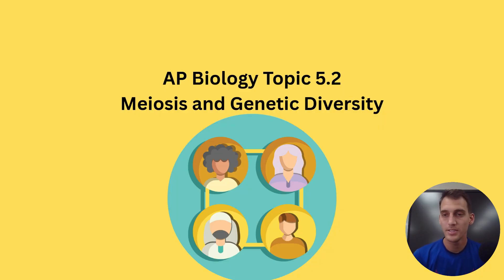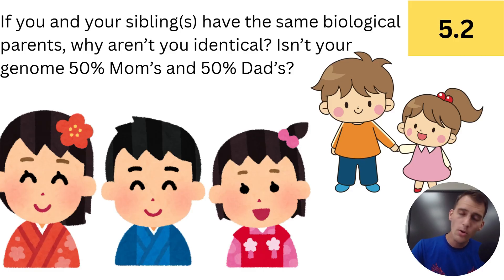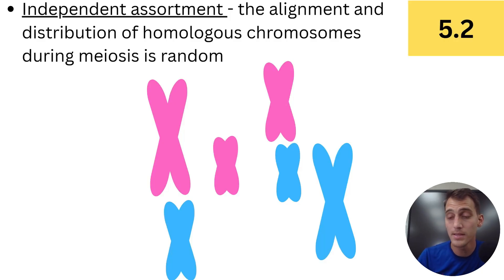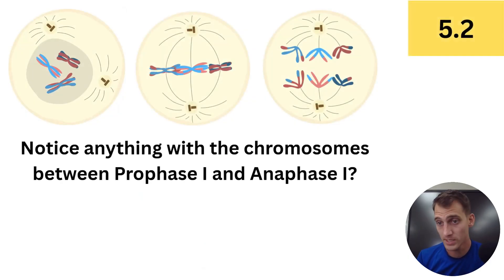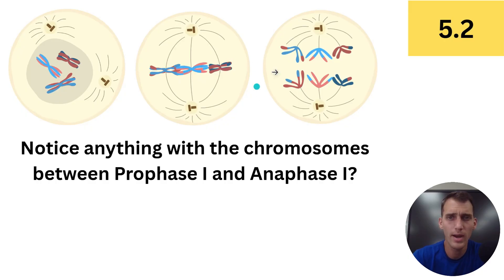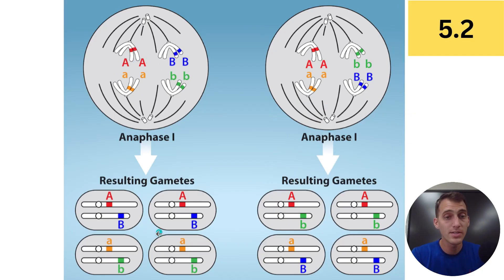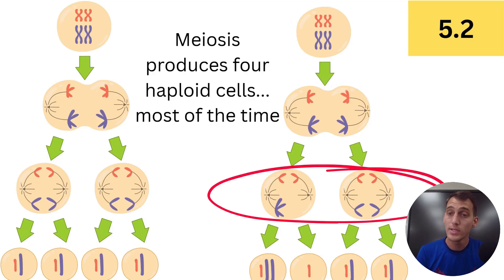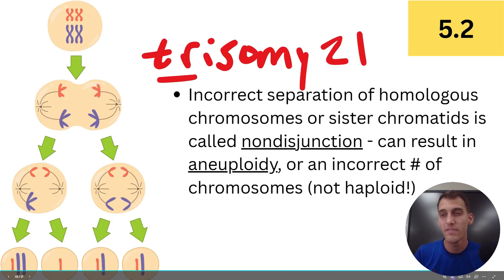5.2 Meiosis and Genetic Diversity - AP Biology (Updated 2025-2026)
In this video, I explain how the process of meiosis, and a few things that happen during it, contribute to the genetic variation seen in sexually reproducing organisms.